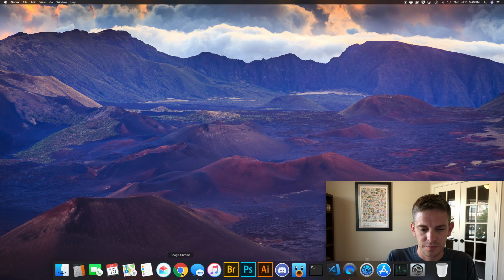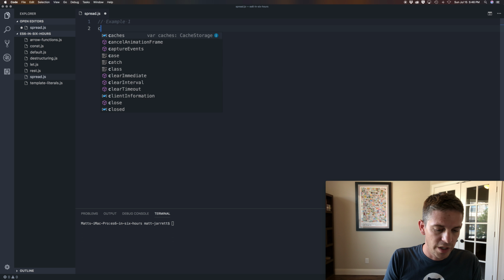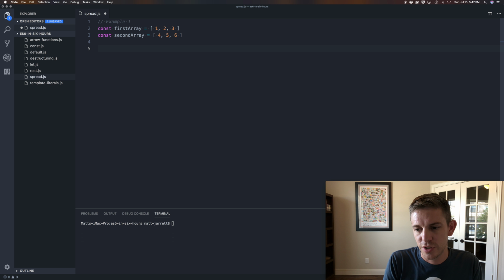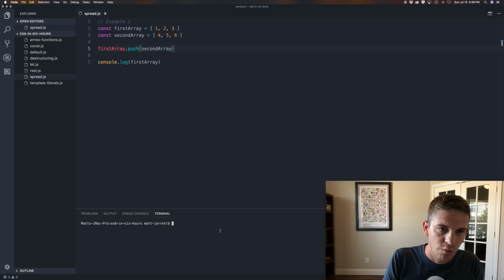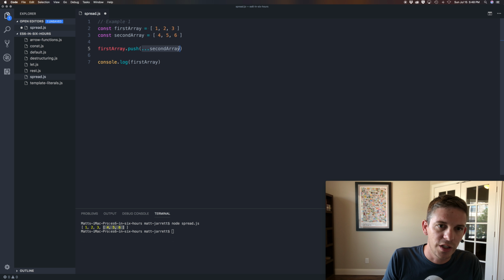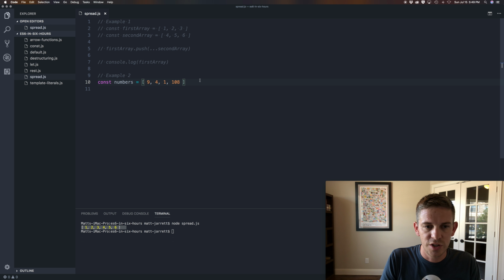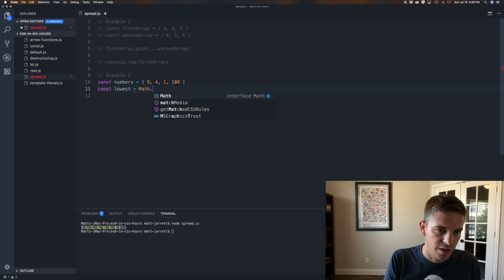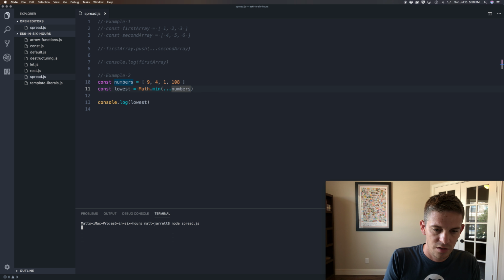ES6 In Six Hours - Learn Spread